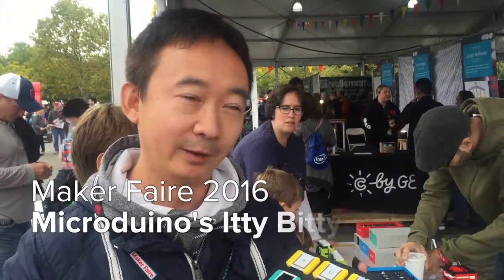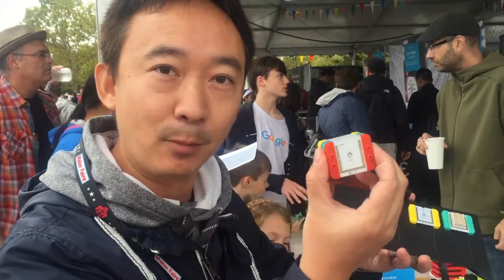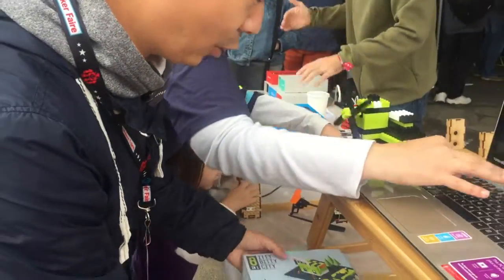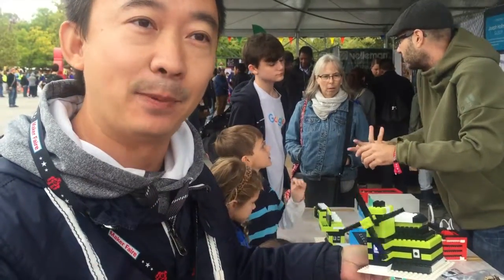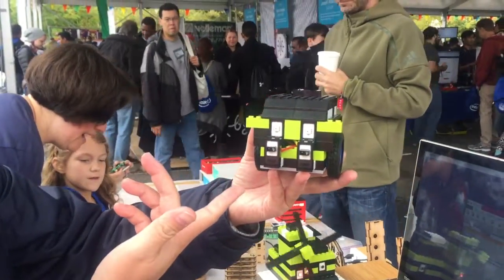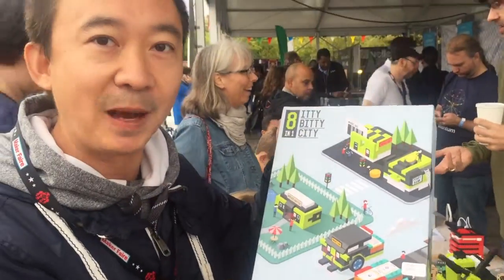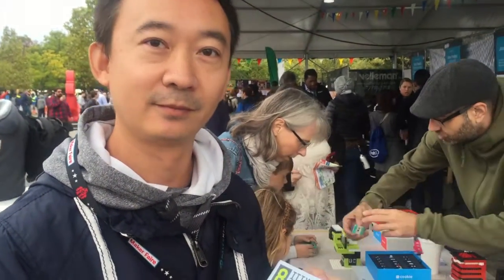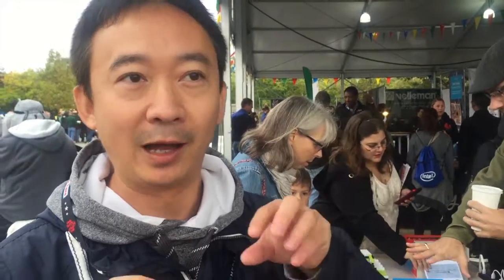Matrix Minute: Microduino's Itty Bitty City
When Matrix Group CEO Joanna Pineda attended the 2016 MakerFaire in NYC, she met Microduino's Bin Feng, who showed off these awesome electronic building blocks. Each module uses stackable connector blocks to create projects big and small. Their new product is the Itty Bitty City 8-in-1 set that can inspire learning and creativity for everyone from kindergarten up!